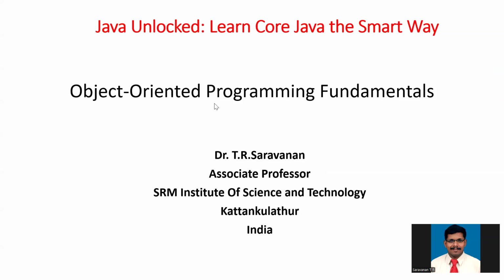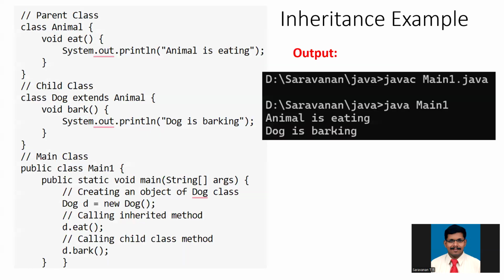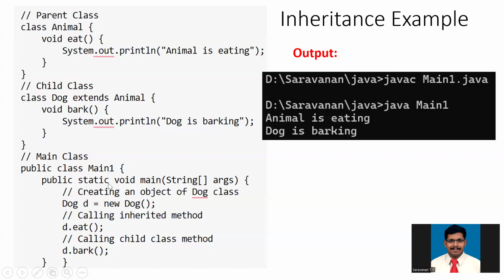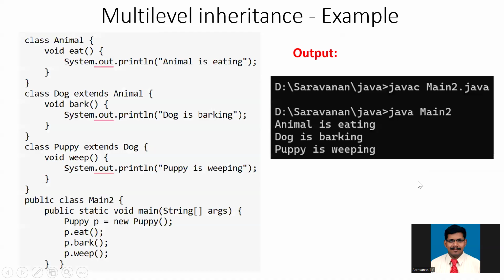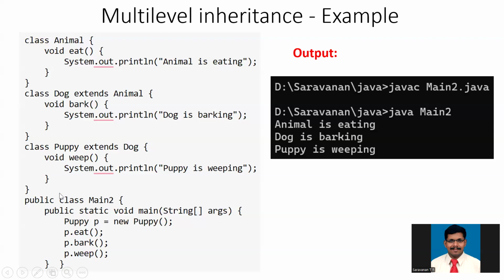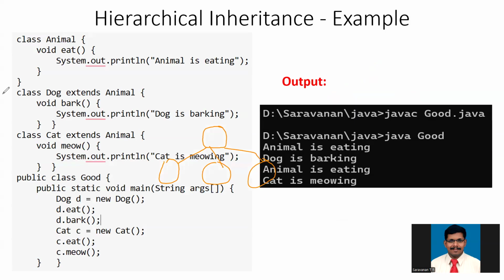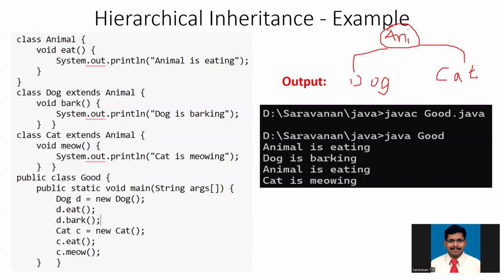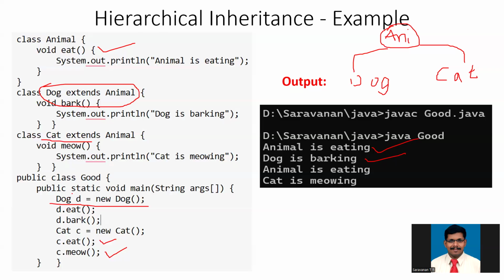Inheritance with Real Time Applications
In this video, you'll learn Inheritance in Java with simple real-world examples like vehicles, employees, and banking systems. By the end, you'll clearly understand how inheritance promotes code reusability and makes software development more efficient